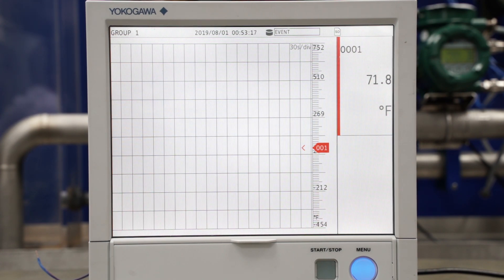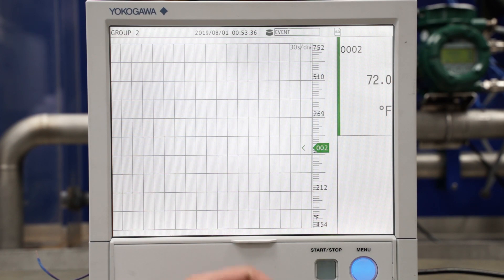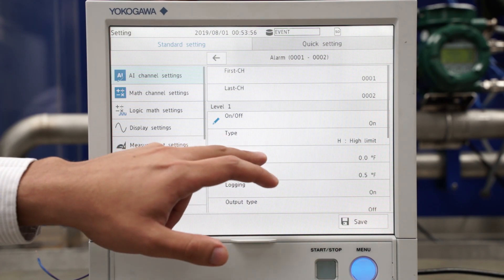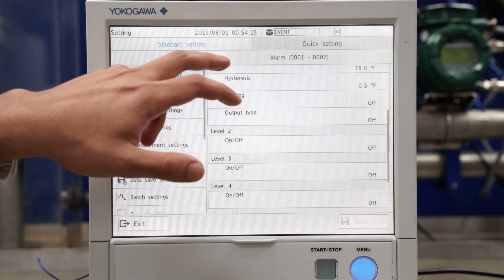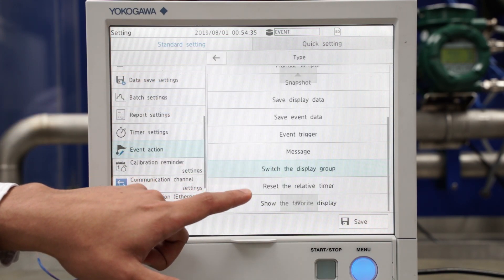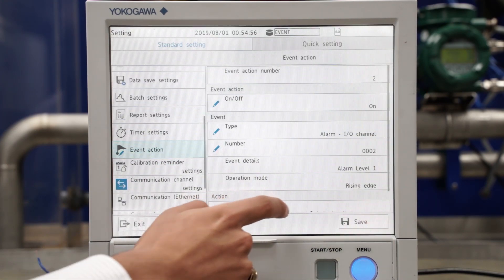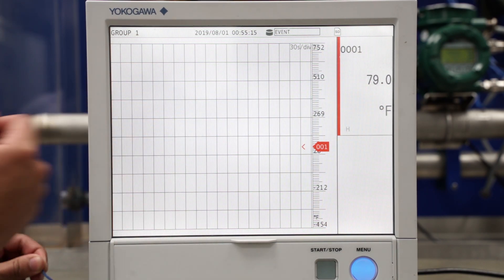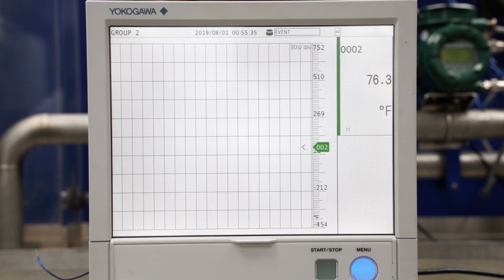How to use alarms events to change screens on the Yokogawa GX/GP Data Recorder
This is a SmartDAC+ demonstration covering an alarm setup on the GX/GP. We will be going over how to set the alarm limit on the GX, and setting an event action function, which occurs after the alarm goes off.